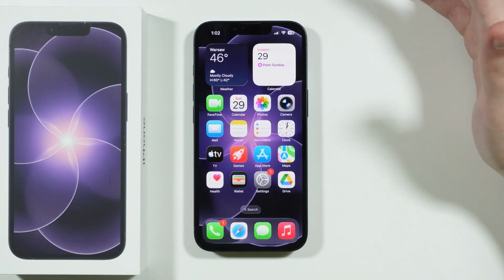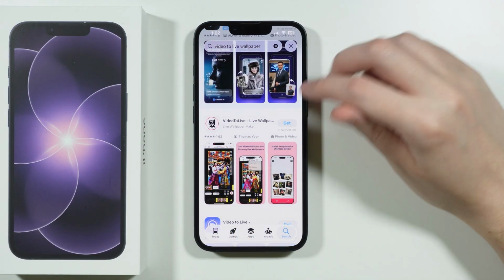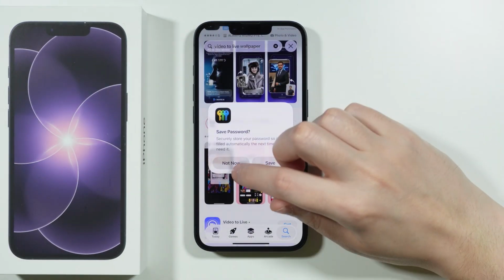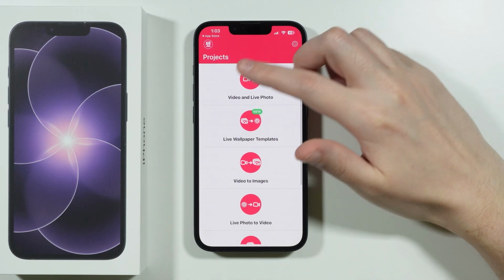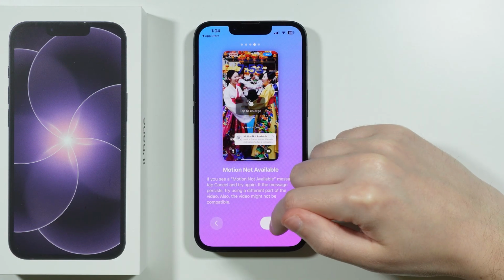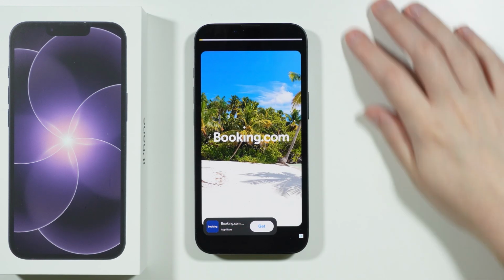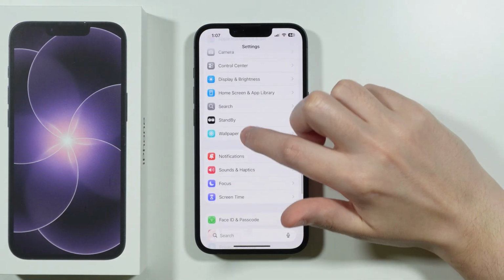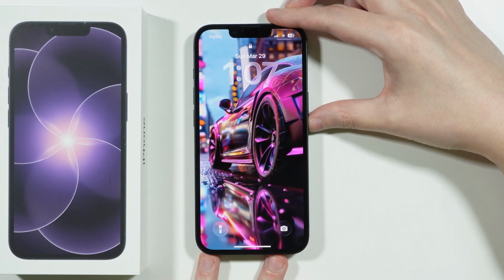iPhone 17e: How to Make Video Wallpaper (Animated Live Wallpaper)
In this video, I'll guide you through the process of making video wallpaper on your iPhone 17e, including how to set animated live wallpapers that bring your home screen to life. You'll learn the steps to choose your favorite videos and apply them as dynamic wallpapers, transforming your device's aesthetic. Follow along with this easy tutorial to customize your iPhone 17e and enjoy a unique visual experience every time you unlock your phone.